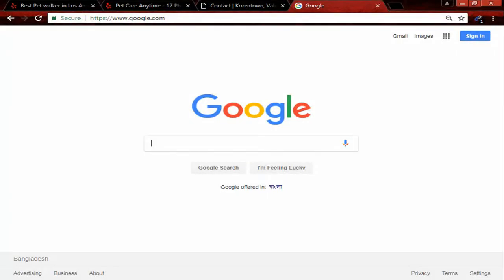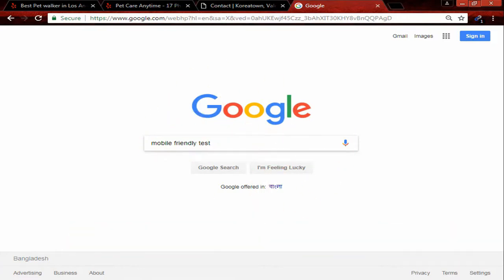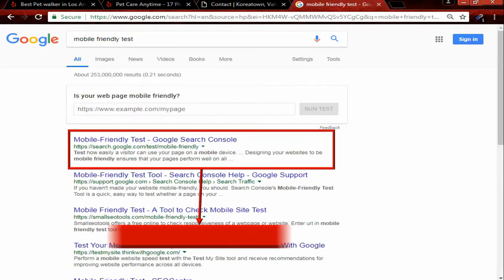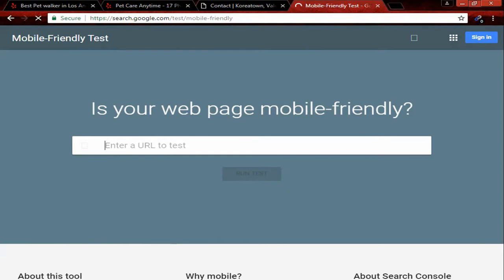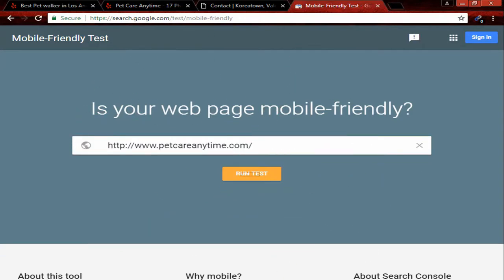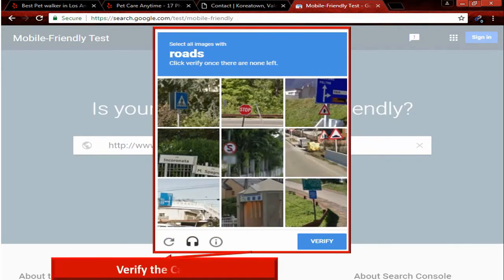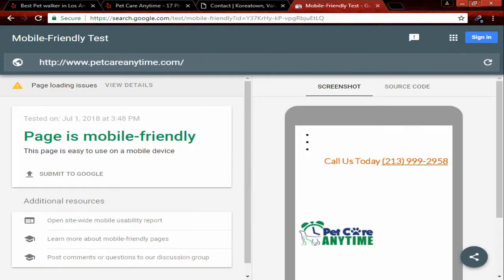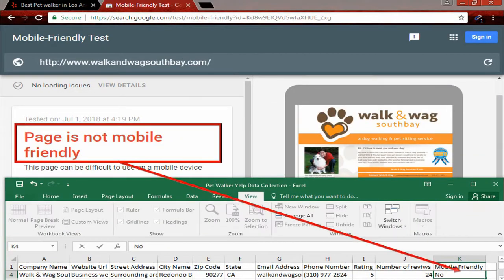Google Mobile-Friendly Test: Lesson 26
Learn From basic web searches to advanced techniques that help you find company details; this course includes almost everything you need to learn how to do research on the internet.  This course is divided into various lessons that can be accessed free of cost.